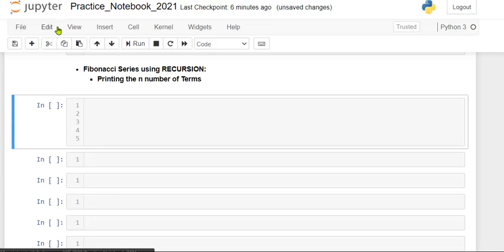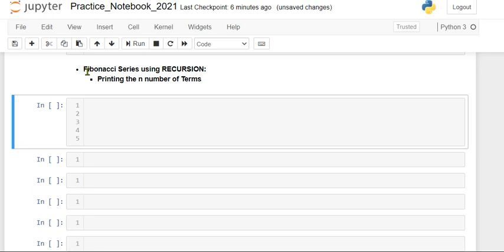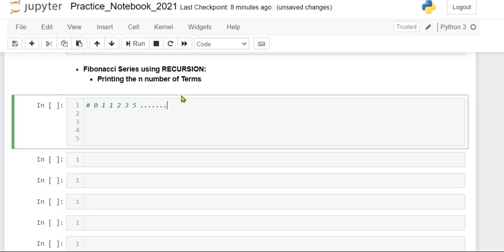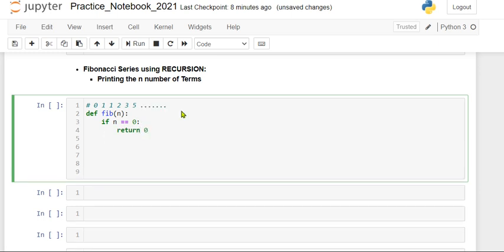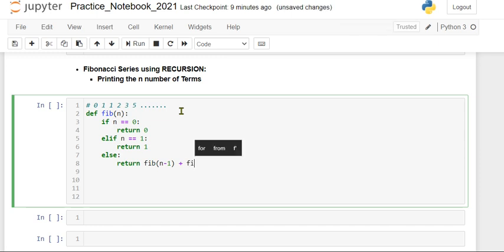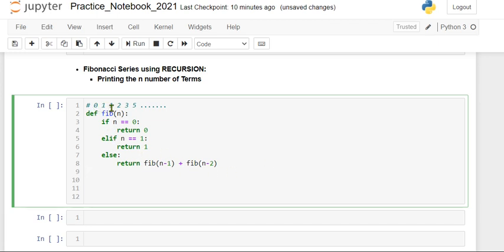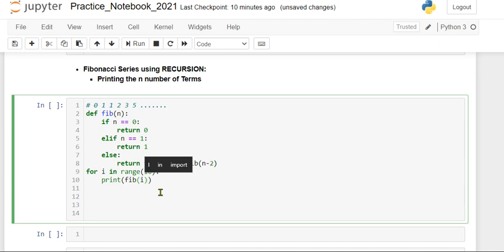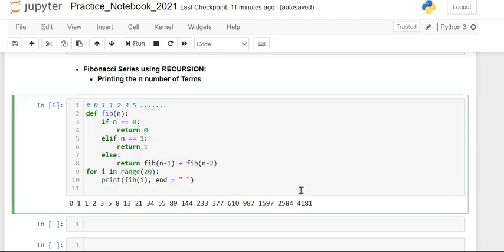Python Program | Fibonacci Series using RECURSION [Interview Question]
simple python program to display Fibonacci series using Resursion